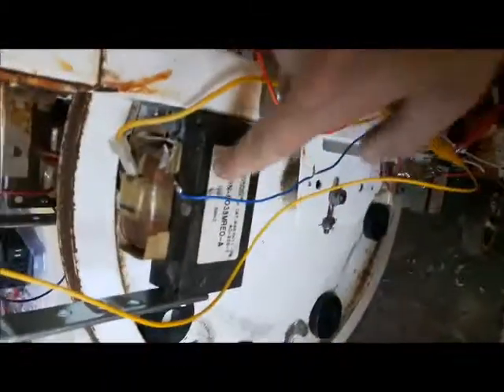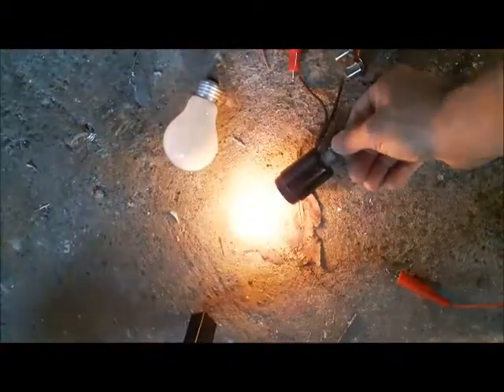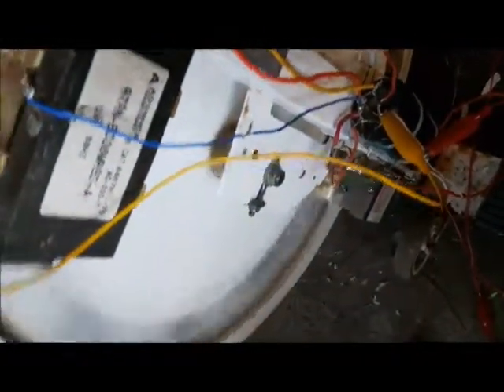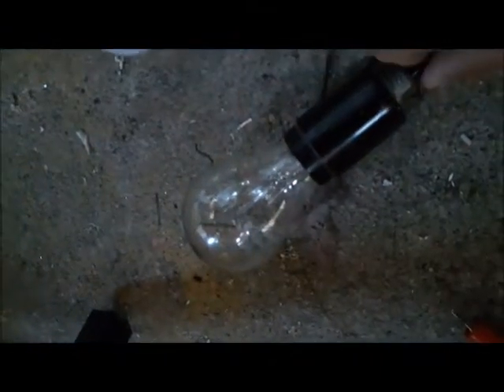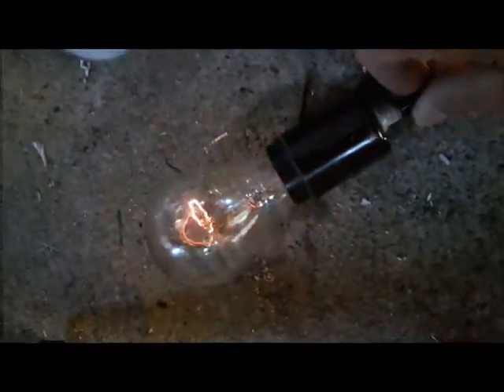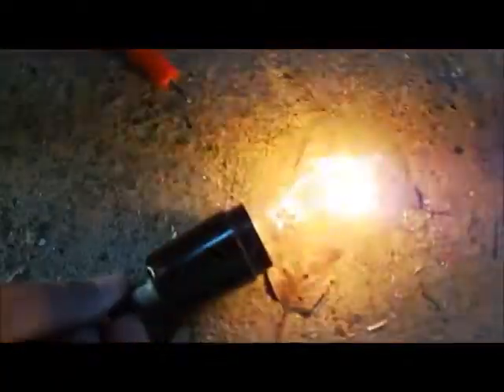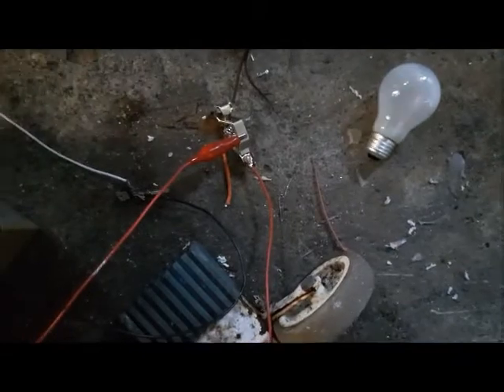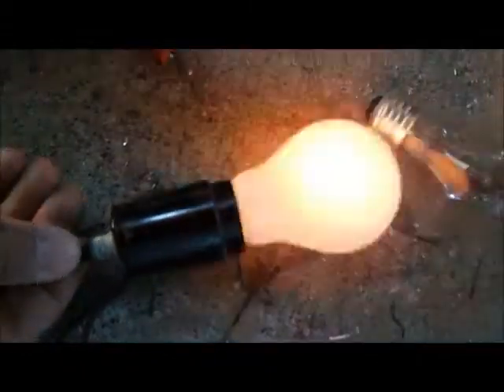Stationary Bike Generator - VERY LOW DRAG, HIGH POWER!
A demonstration of an untypical type of machine that has very low drag for the amount of input effort on the pedals. Note how the magnets are oriented with respect to the generator coils. This is a key difference from conventional dynamos which really "brake" as power is drawn from them.